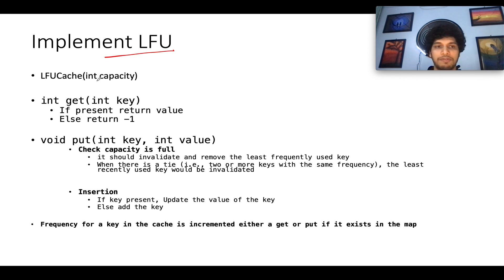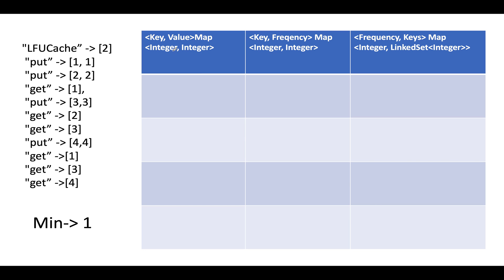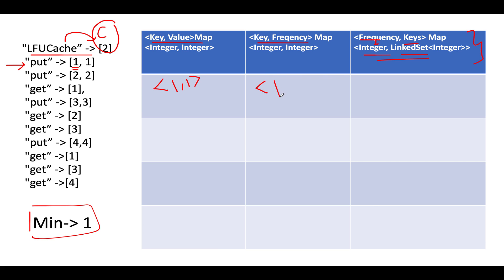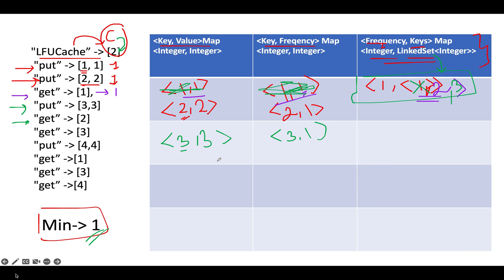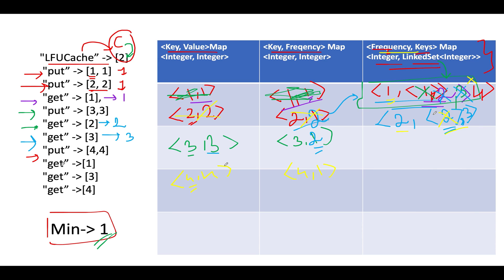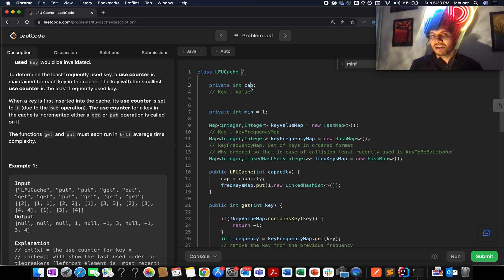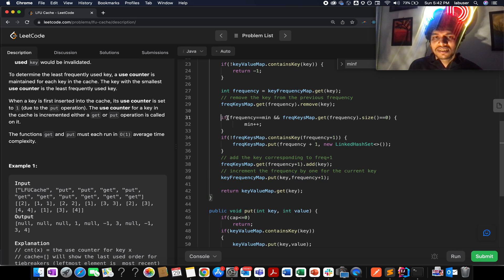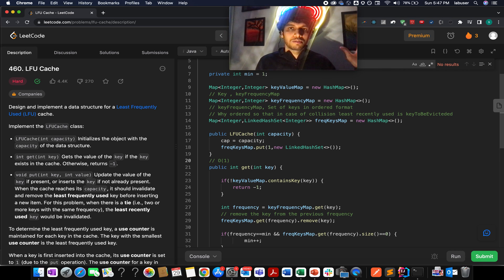Leetcode 460 LFU Cache Easy Peasy | SDE Sheet below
Here is the solution to "LFU Cache Easy Peasy " leetcode question. Hope you have a great time going through it.